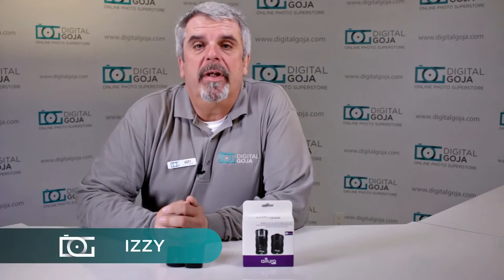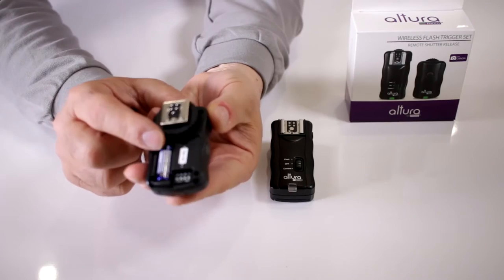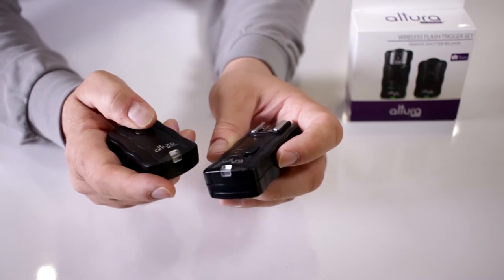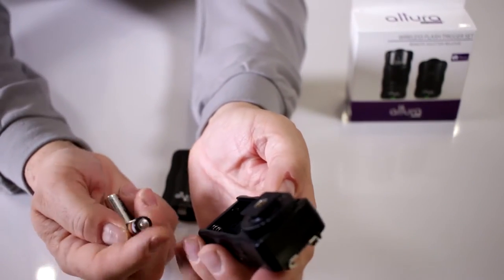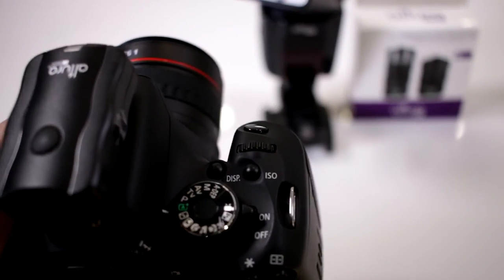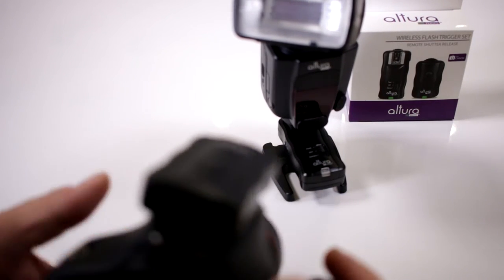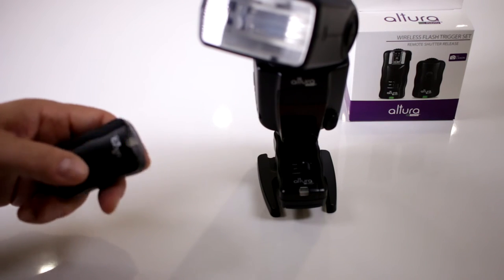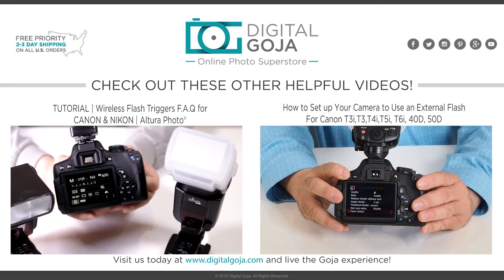Wireless Flash Trigger Set Troubleshooting For NIKON & CANON | By Altura Photo®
Check out this video to learn more about the Altura Photo® Wireless Flash Triggers.

Find these wireless triggers on Amazon

For Nikon:

For Canon:

Index

1. Battery Set-Up [00:33]
2. Frequency Panels [01:47]
3. Manual Mode [02:45]
4. Flash Settings[03:47]
5. Camera Mode [04:29]

Features:
- 16-channel transmitter and receiver unit with an operating range of 30m (100ft)
- Max Sync speed of 1/250th sec
- A multi-purpose trigger set allows you to trigger both your flash and camera.
- The receiver features a ¼" tripod thread for connecting your flash to a light stand or any device with a ¼" mounting screw.

Instructions for use:

Off-Camera Flash Setup:
- First, set the transmitter and receiver to the same channel. Next, attach the transmitter to the camera's hot shoe, and the receiver to the bottom of your flash. Once you have the receiver and transmitter secured, set the switch on the receiver to "FLASH," and your flash to manual.

Wireless Camera Remote:
- Attach the receiver to the camera using the supplied camera connection cable. Next, set the receiver to "CAMERA." Push the button half-way to focus, and completely to trigger the shutter.

Compatibility:
Compatible with all Canon and Nikon cameras featuring a standard hot-shoe mount, including:
- Canon DSLRs: e.g. EOS 5D MK IV, 7D MK II, 80D, T6S, T6I, T6, 70D, 60D, T3I, T5I, XSI, XTI, 5D
- Powershot: e.g. G16, G1X MK II, SX60 HS, SX50 HS,
- Mirrorless: e.g. EOS M
- Nikon DSLRs D810 D750 D7200 D5500 D3300 DF D3200 D5200 D7100 D90 D300s D50
- COOLPIX A, P7800, P7700, P7100, P7000, P6000
- Studio flashes featuring either a mini (3.5mm) or ¼" phono input